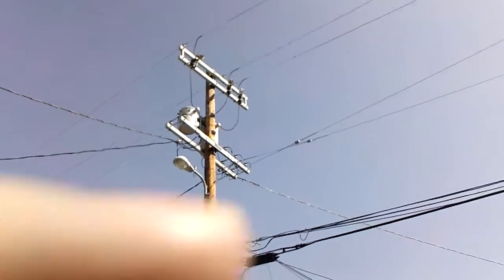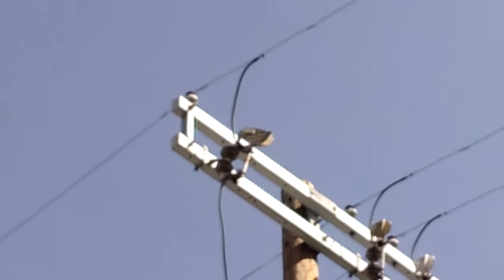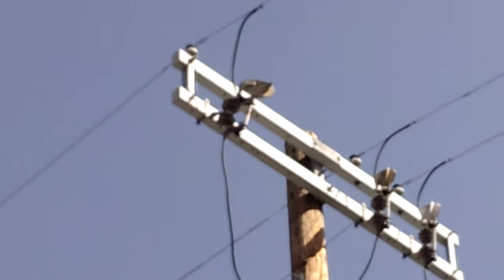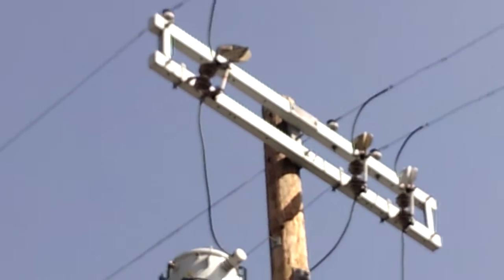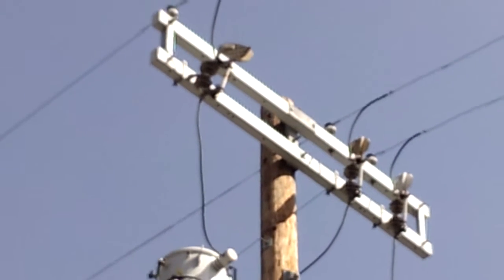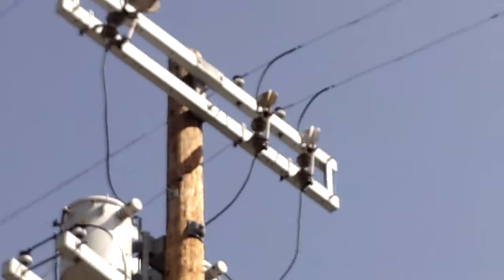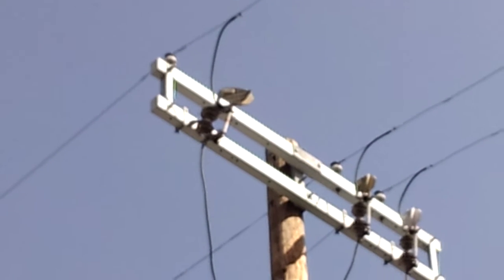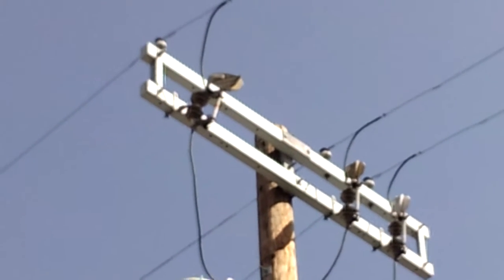ELECTRICITY EMITTERS - please remove them now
ELECTRICITY EMITTERS ON POWER POLES -
2018 - OCTOBER